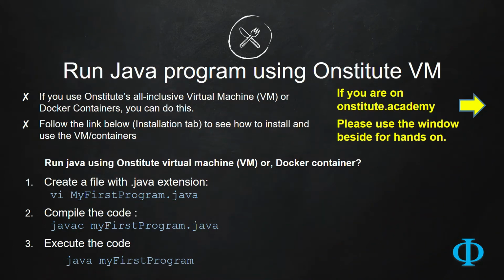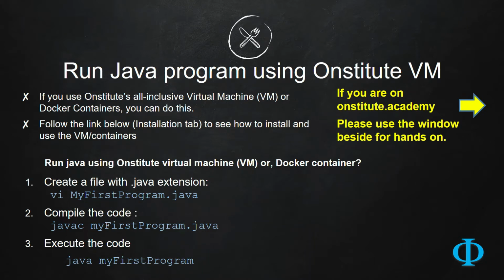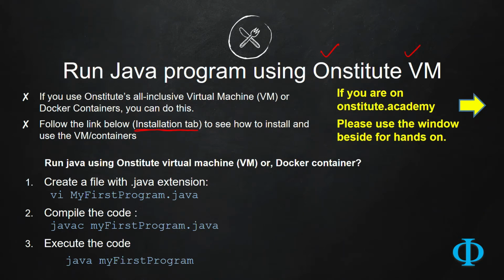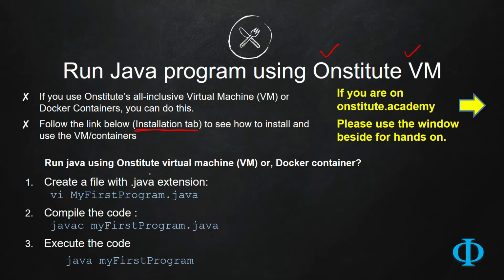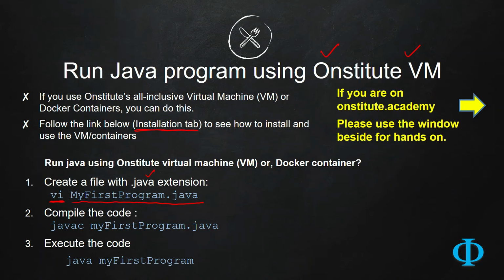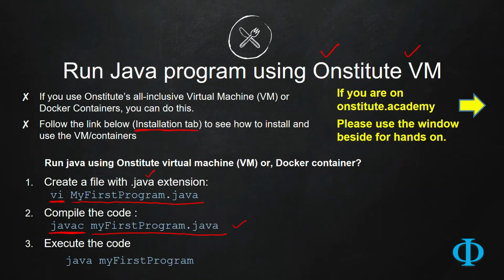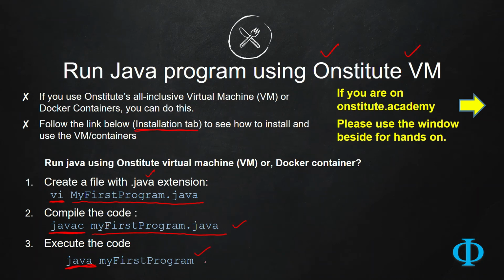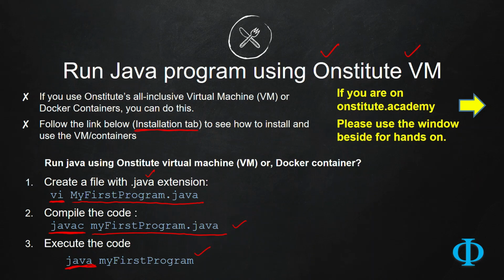3e Execute JavaCode in Onstitute VM or Container